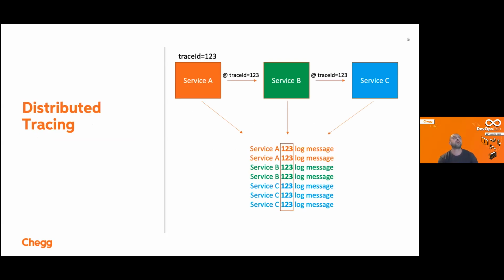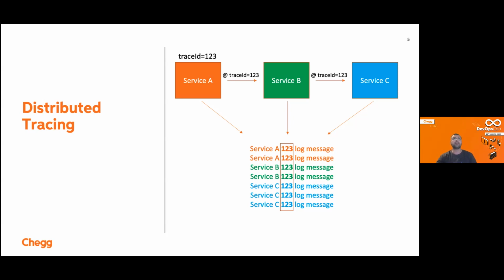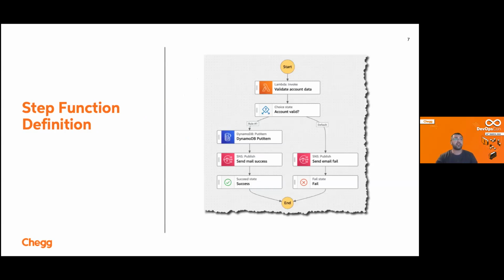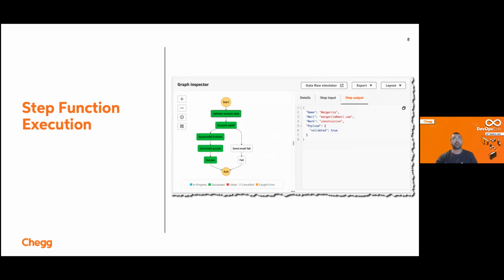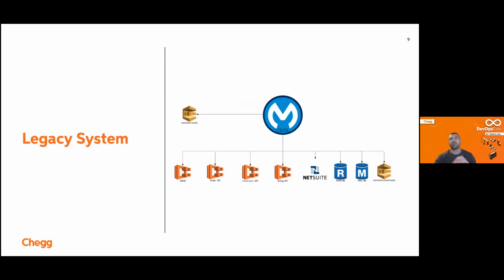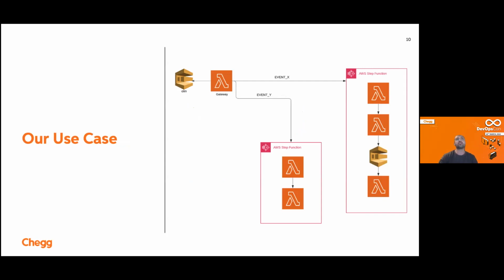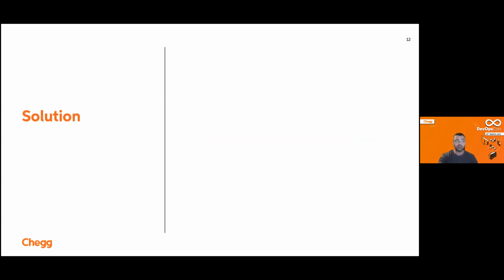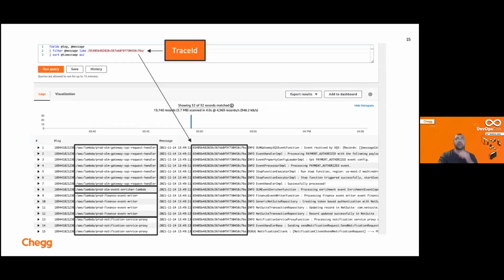Distributed Tracing With Lambda and Step Fn. - Vitaly Kheifets